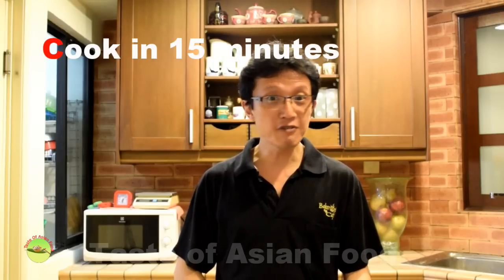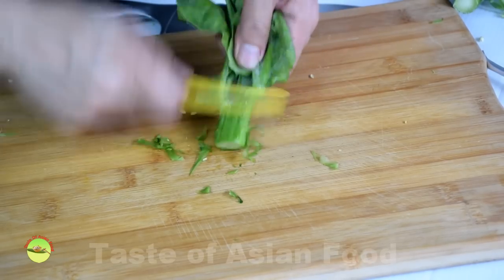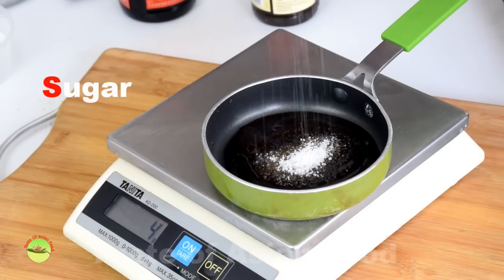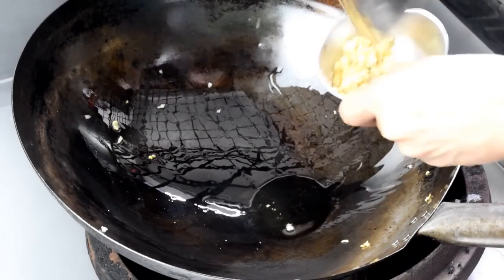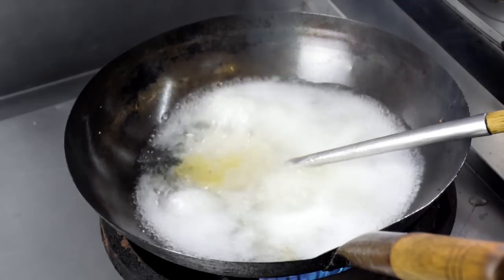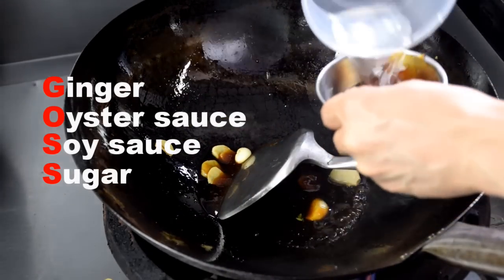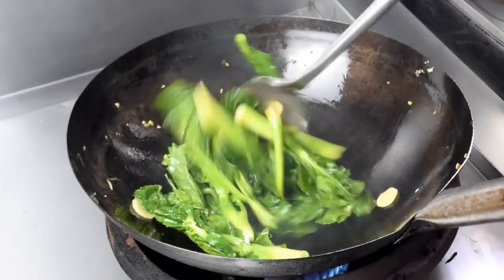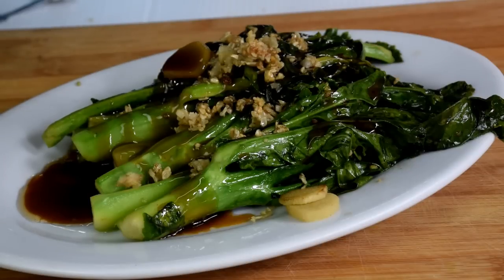Chinese broccoli – How to cook in 3 simple steps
Blanch or stir-fry Chinese broccoli (芥兰，Gai Lan) drizzled with oyster sauce is served in high-end restaurants as well as an easy home cooked dish.

Chinese broccoli is a leafy vegetable with broad flat leaves and fat stems. It looks different from the regular broccoli and has a bitter note. It belongs to the same family of the regular broccoli but with no florets, and the stalk has a crunchy texture resembles asparagus. The leaves are thick and chewy, which will soak up all the flavors of the sauce.

There are varieties of species, which are all suitable to be used in this recipe.  I like the Hong Kong Chinese broccoli, which looks great when served.  In fact, most of the restaurants in Malaysia use this species for their Hong Kong Gai Lan dish. Baby Chinese broccoli is more tender and tastes great, but it may not look so gorgeous on the dining table.  The choice is entirely up to you.

If you can’t find Chinese broccoli, substitute it with broccolini, which is the crossbreed of Chinese and regular broccoli.

This video explains how to cook Chinese broccoli by following a few simple steps. If you do it correctly, you should be able to produce the vegetable that is crispy, drizzle with the sauce that flavored with whole garlic and sliced ginger in less than fifteen minutes.

Errata:
There is an error at 3.51 minutes.
The narration 'turn up the heat and dissolve the sugar' is irrelevant. Please ignore. Sugar has been added and dissolved in the earlier part of cooking.

Sound effects